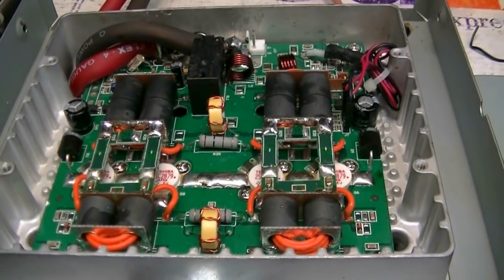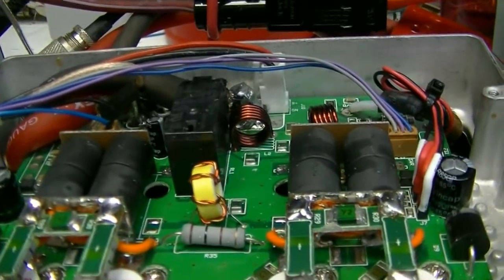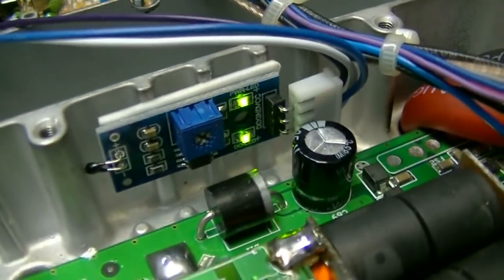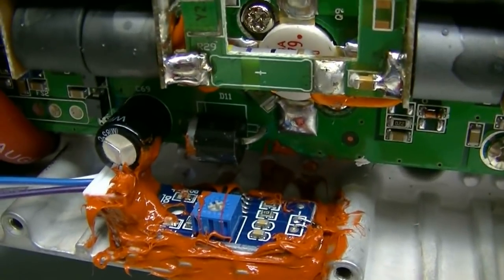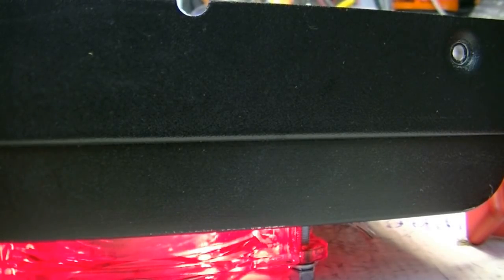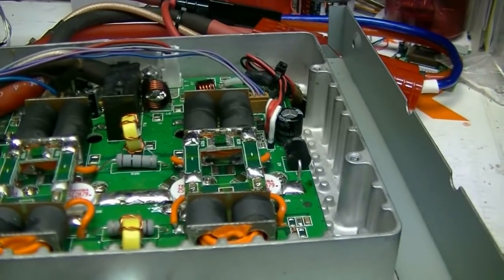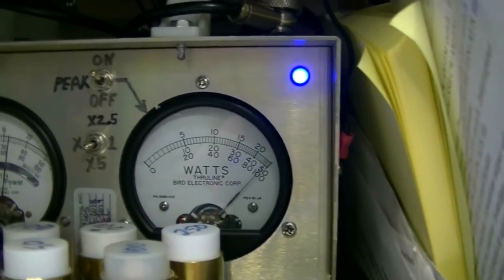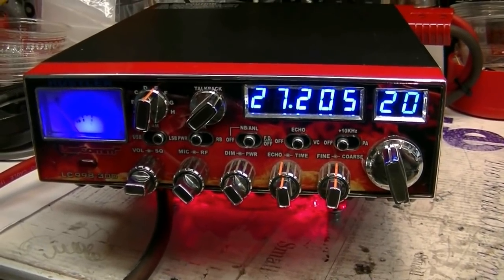Samuel M Upgrade to v800p Amp